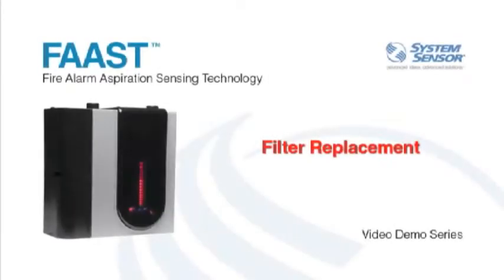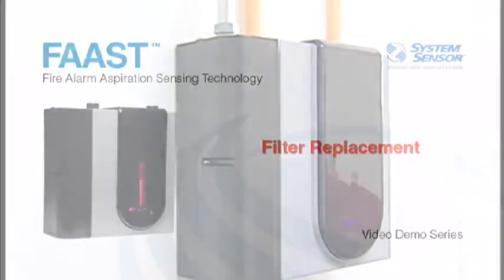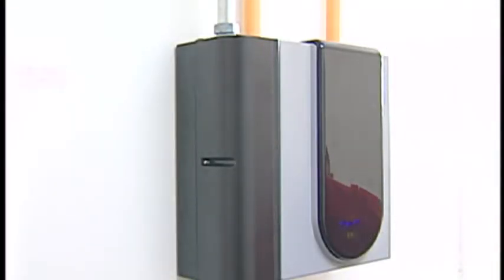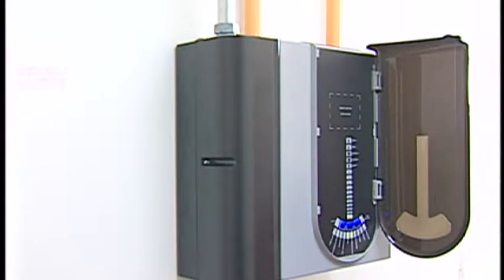Aspirating - FAAST -- How To: Filter Replacement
"The seventh video in System Sensor's seven-part series on FAAST (Fire Alarm Aspiration Sensing Technology®) unit installation and maintenance. Learn how to replace the filter in your FAAST unit.